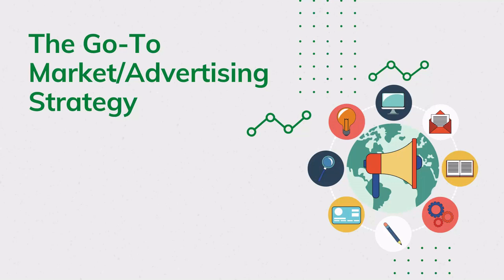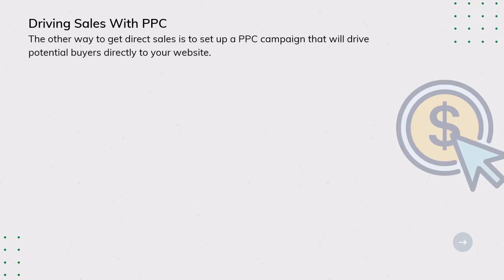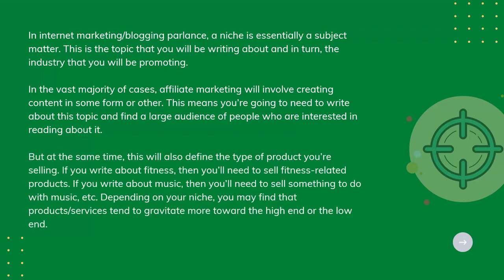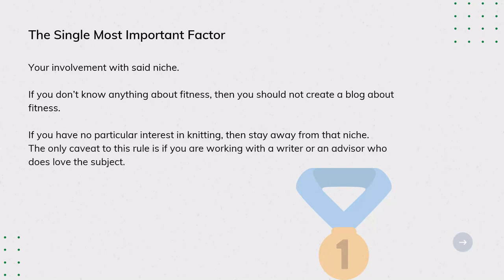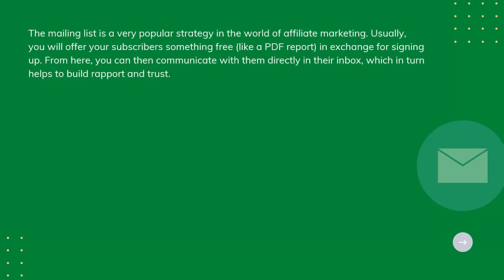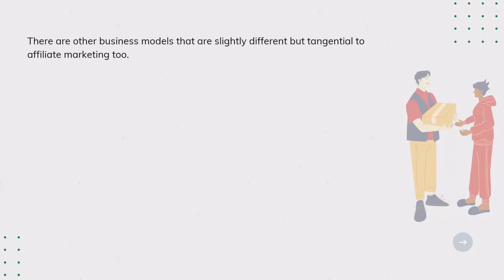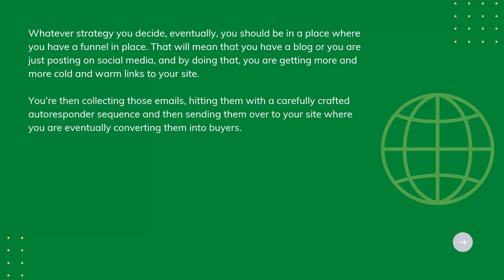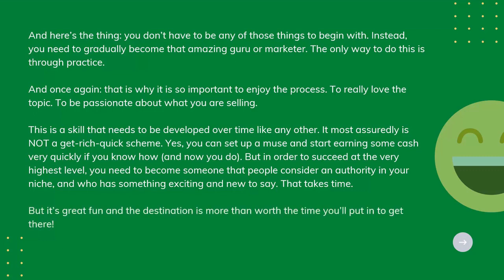AFFILIATE MARKETTING PART II: An excellent way to learn affiliate marketing and start earning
The course is designed to teach you everything you need to know about affiliate marketing, including how to find the best products to promote, how to create effective marketing campaigns, and how to track your results. It also covers important topics like how to build a website, how to use social media to promote your affiliate products, and how to use Search Engine Optimization (SEO) to increase your visibility and drive more traffic to your site.